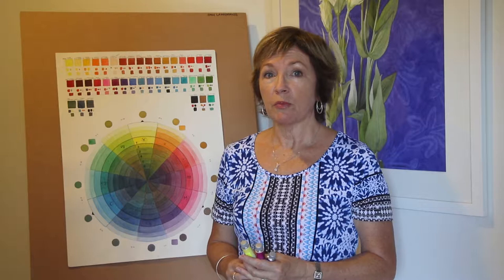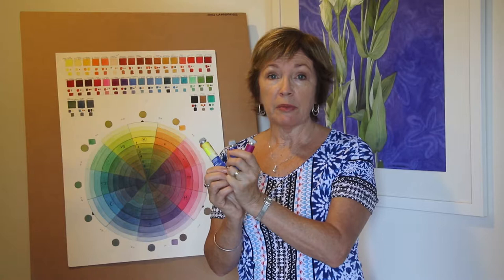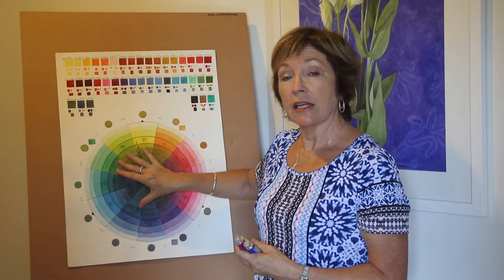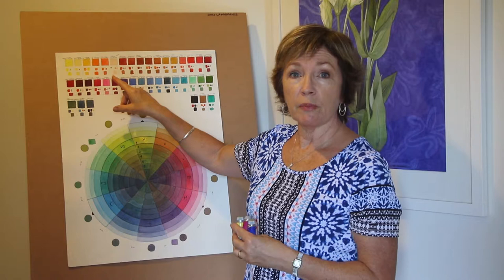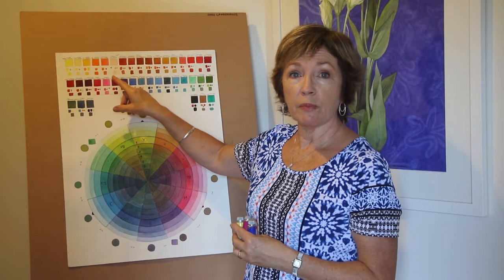McGregor Winter School 2017- Jan Lawnikanis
Jan Lawnikanis tells us what to expect in her Wonders of Watercolour class at McGregor Winter Arts Retreat 2017. From different watercolour techniques, to learning how to mix colours from the three basic pigments, there is something for all skill levels.